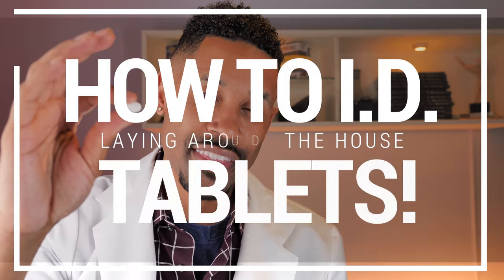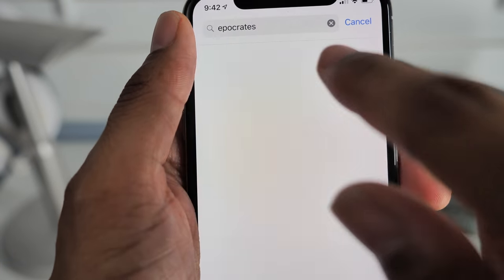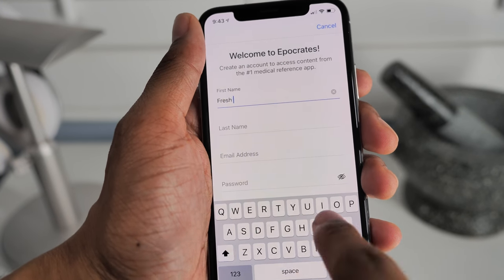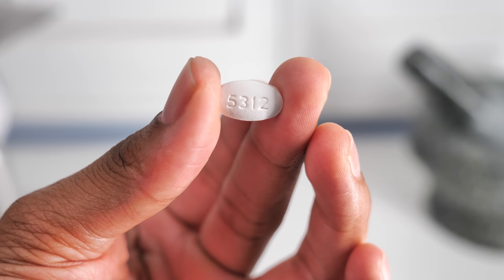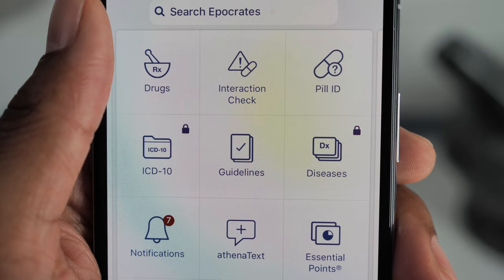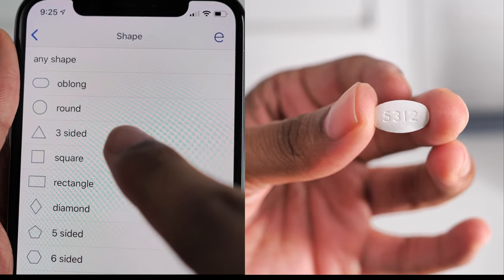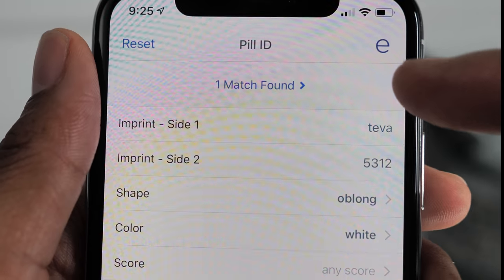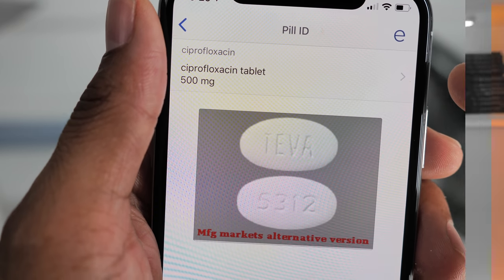What pill is this???? How to I.D. your medications.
In this video we show how to identify common tablets, capsules and pills you may come across around the house that you may have forgotten about or are not familiar with.